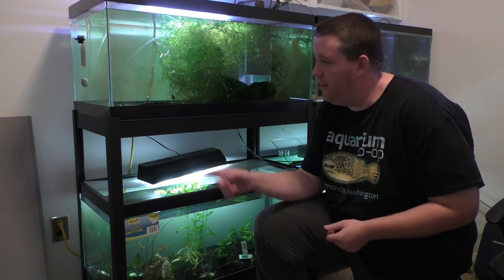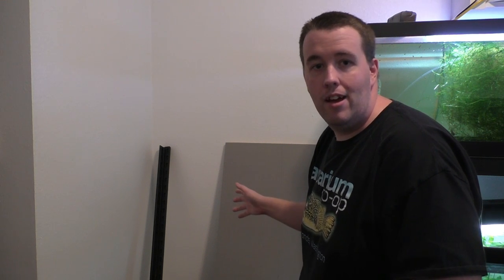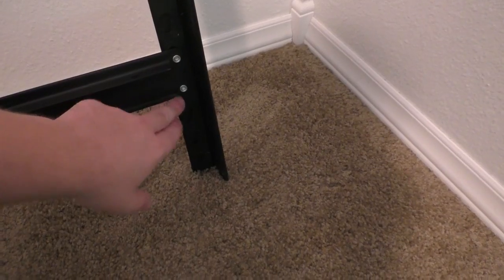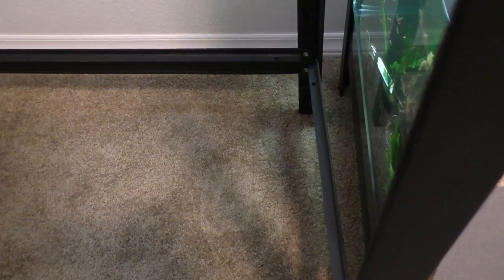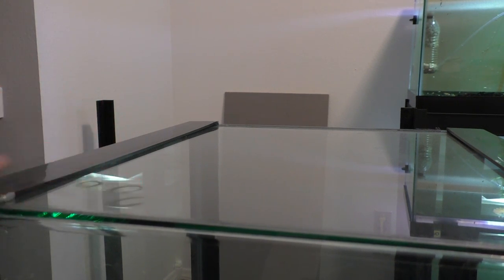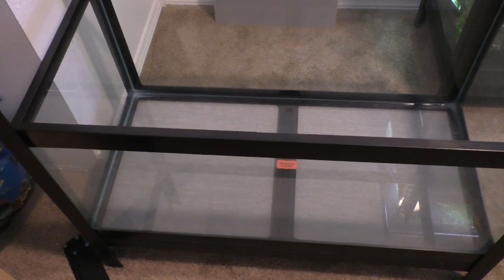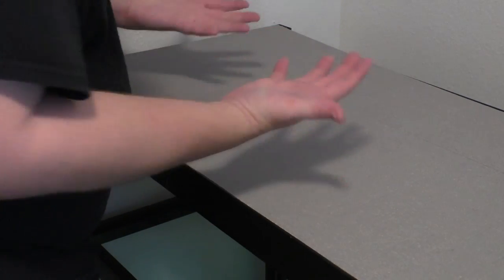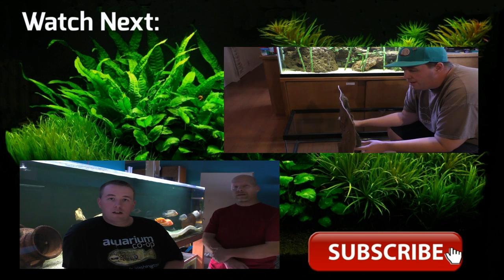EASY Double Stand for 40 Gallon Breeder Tanks [DIY]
‎ Get these pre-made steel shelves for an easy DIY rack to hold your 40 gallon breeder tanks!

MATERIALS
▶ 40-gallon breeder aquariums (buy them cheap during the $1 per Gallon sale at Petco)
▶ Steel rack (discontinued)
(You can try looking for it elsewhere based on the model # MR3618BWG, but make sure the dimensions are correct, each shelf is rated to hold 1000 lbs, and it's made out of heavy-duty steel.)
▶ Particle board

0:00 - Why I like these aquarium racks
0:59 - What parts you need to set up a rack
3:06 - Setting up new aquarium racks
11:29 - Outro